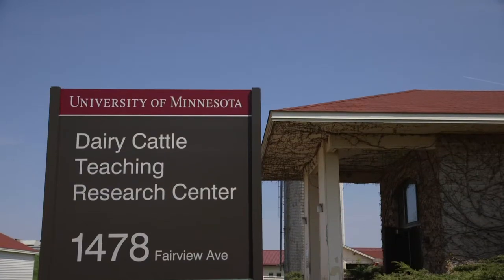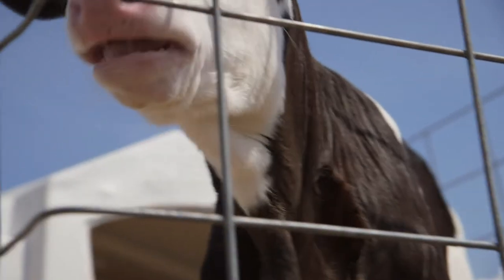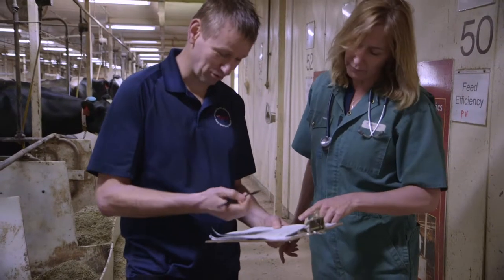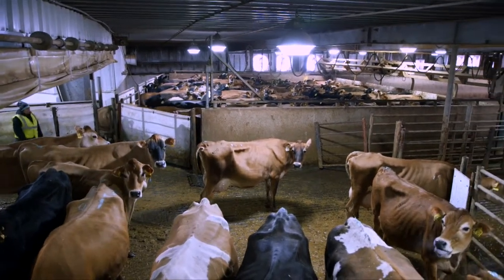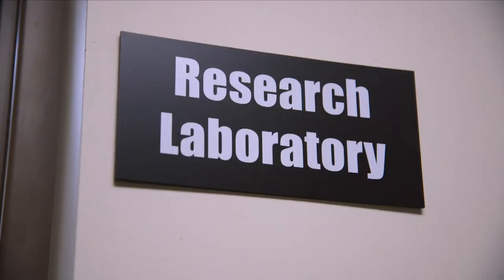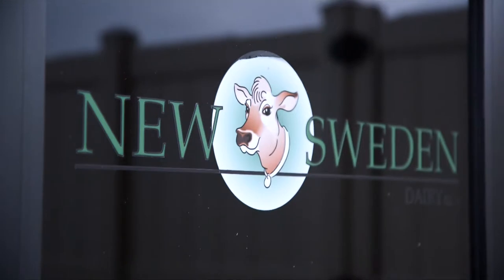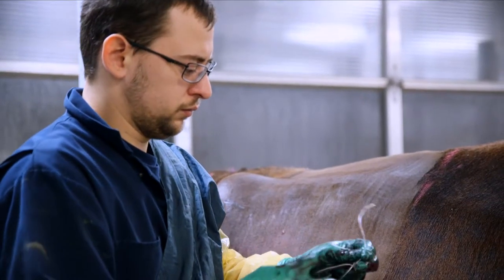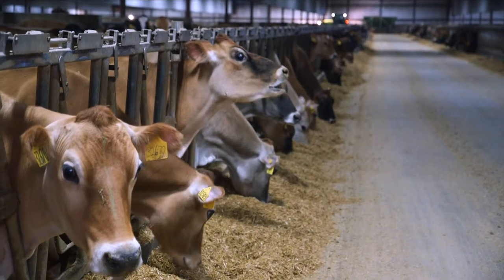Advancing Veterinary Care: Dairy Education and Research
The Dairy Education Center (DEC) is the University of Minnesota College of Veterinary Medicine’s site for training the next generation of dairy health and production veterinarians and where many of the VetFast students, an early admission program for food animal DVM students going into rural areas, gain educational and research experience. The DEC is a great example of a public-private partnership--- the public (University of Minnesota) successfully partners with private (Davis Family Farms) to provide an education venue that has no parallel.  This video highlights two of our senior dairy faculty Dr. Sandra Godden and Dr. Gerard Cramer discussing how they are using the DEC to address challenges facing our world today such as a safe and secure food supply, antimicrobial resistance and training the next generation of leaders.